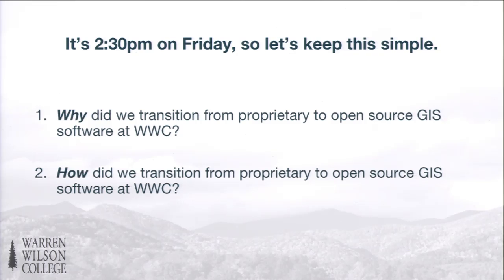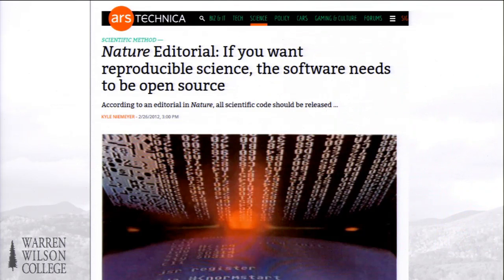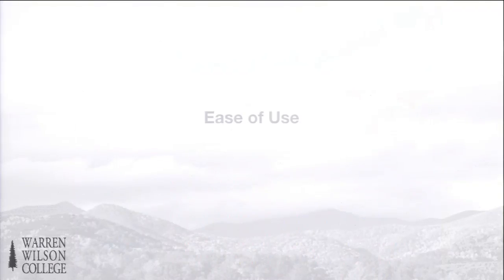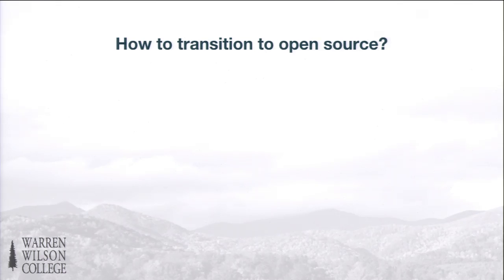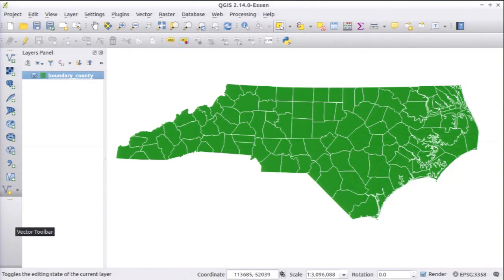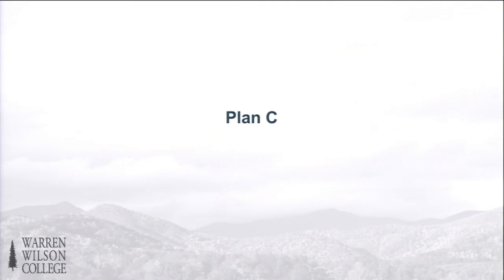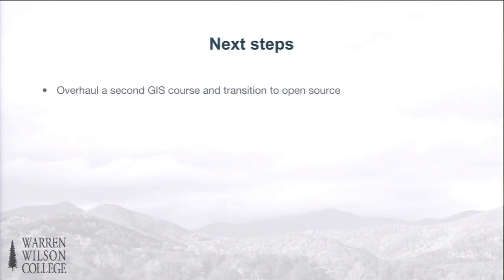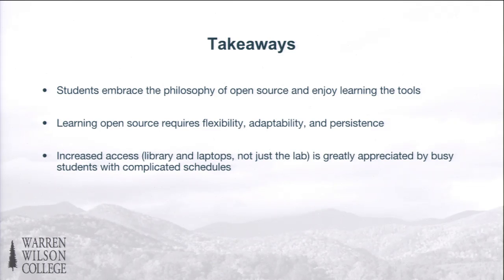The Promise And Perils Of Using OSGEO‐Live In The Classroom